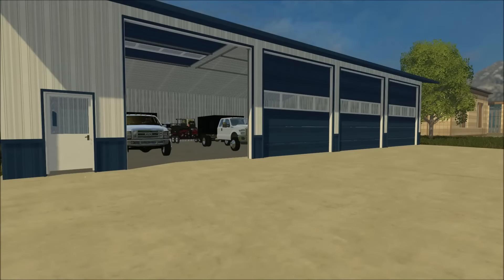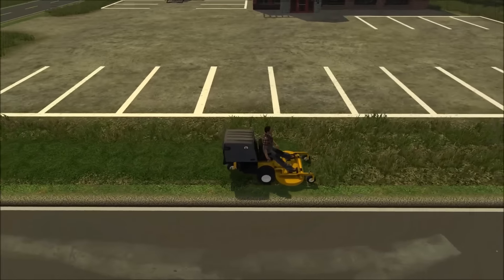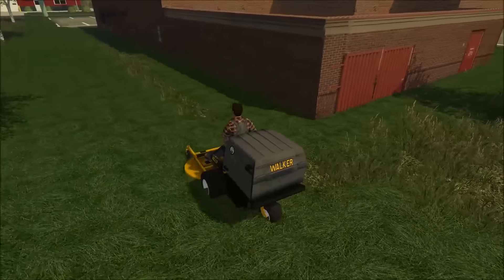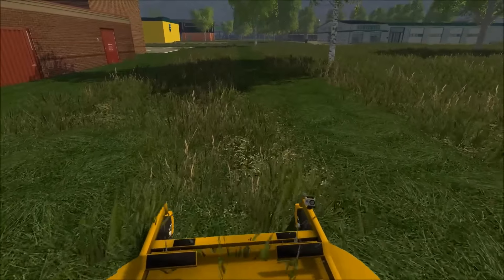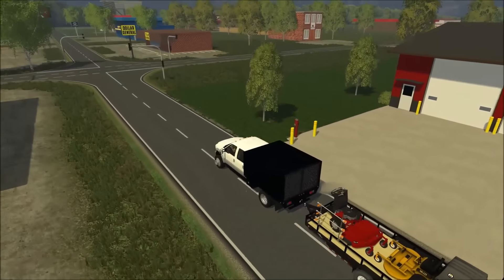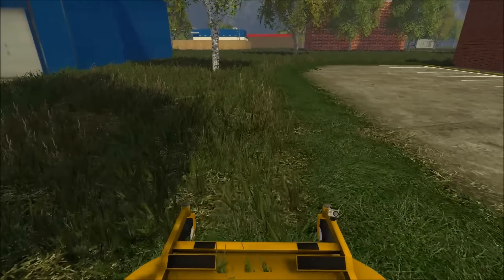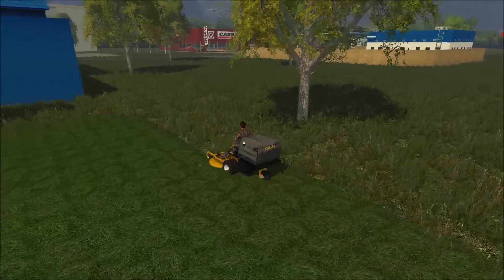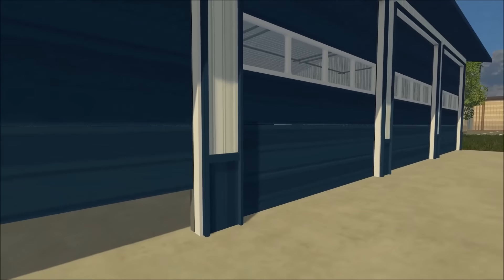Farming Simulator 2015 Mowing Ep. 44